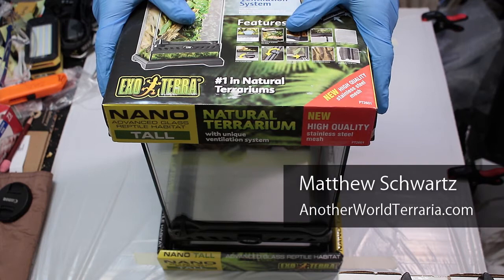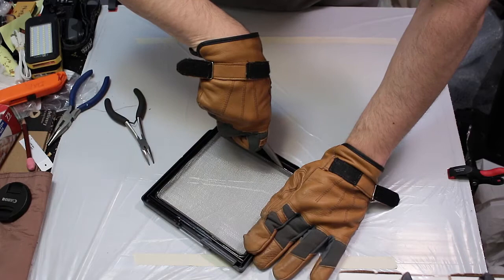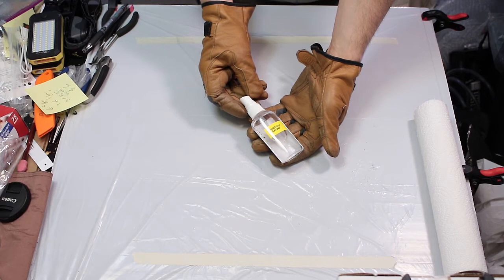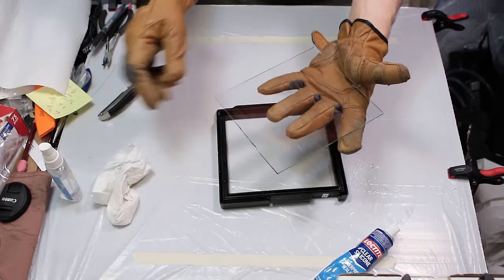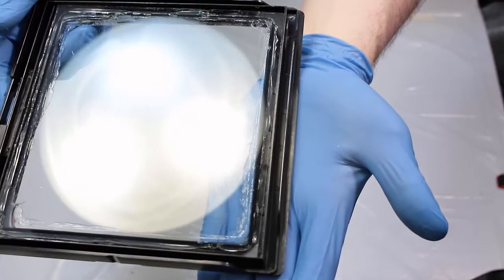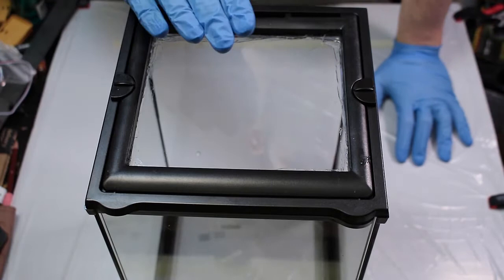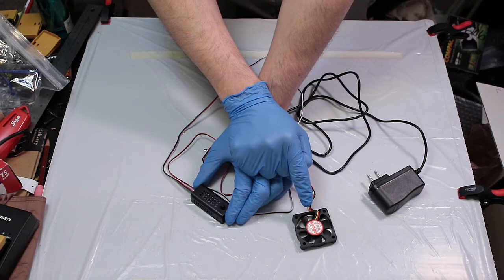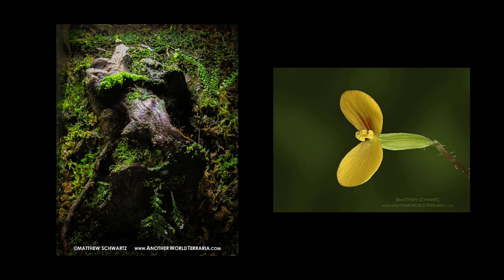How to Convert an Exo Terra Nano Terrarium To a Glass Top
‣ EXPLANATION of why you would convert a nano lid
‣ HOW TO, step by step, with tips and tricks
‣ SEE examples of nano terrariums, plants, and more
‣ EXTRAS: notes about air circulation fans, lighting, and more

🍂 CONTACT & SOCIAL

🍂 FULL DESCRIPTION

‣ In this video I explain the benefits of converting an Exo Terra Nano tank lid from the default wire screen / mesh material, to a glass panel. (By doing this, you can maintain a higher humidity level, enabling you to grow tropical plants and moss)

I show a few example images of my nano tanks, plants, and so forth, so you can get an idea of what I'm talking about.

Step by step, I give you lots of detail and tips on how to do the lid conversion, by talking about it, and demonstrating it.

Lastly, I give some bonus content, about air circulation fans, LED lighting and hoods, and more.

➡ Basic Steps of the Exo Terra Nano Lid conversion are:

Put on safety goggles, work gloves
Remove the lid from the tank
Using a knife, go around the rubber gasket on both sides to loosen it
Use needle nose pliers to carefully pull the gasket out completely
Carefully pull the mesh wire screen out of the lid frame
Wash the glass panel and then wipe it with isopropyl alcohol
Apply silicone bead to smallest diameter / innermost rim
Put clean side of glass down onto silicone. Wait 24 hours
Clean glass with isopropyl alcohol on side that faces into tank
Put silicone between glass and frame to create a better seal and bond. Wait 24 hours.
Put the lid back on the tank and lock it in place with the latches
Voila!

🍂 MORE!

This will help my channel grow so I can continue to bring you free videos. Thanks!

🍂 What is Another World Terraria™ ?

Another World Terraria is specifically centered around all types of terraria, vivaria, nature displays, and plant species which grow well within them.

Special focus is put on rare, miniature plants, such as micro orchids, micro ferns, and other hard to find, unusual species. Moss and liverworts are also kind of a big deal.

Terrariums, vivariums, paludariums, and any of a variety of other awesome displays of plants, moss, and wood and rock hardscapes, fall right inline with what Another World Terraria stands for.

A lot of the content you’ll see is documentation of real life. You’ll watch behind the scenes videos of terraria projects, custom DIY gear and setups, experiments, plant unboxings, updates, and more.